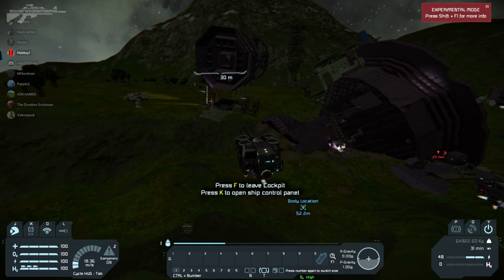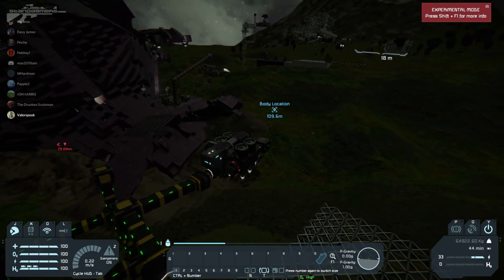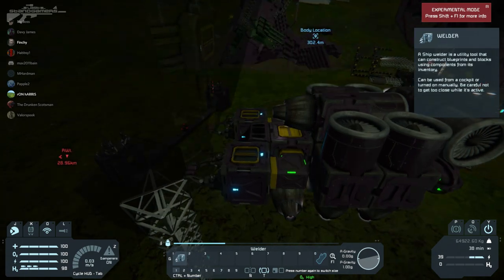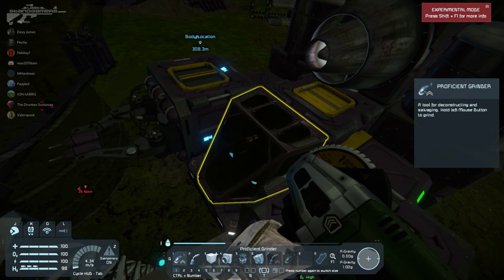Printer Not Found ERROR - (CW) Space Engineers - Part 20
After losing two members to unforeseen circumstances we print of 3 new drone recruits into the ranks.

The Engineer printer.